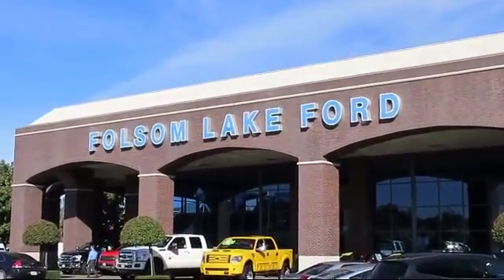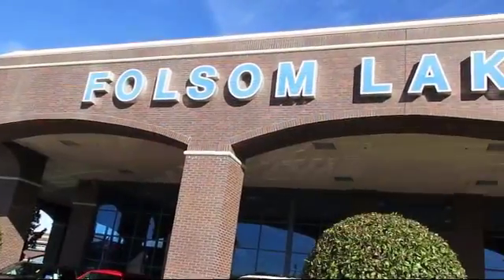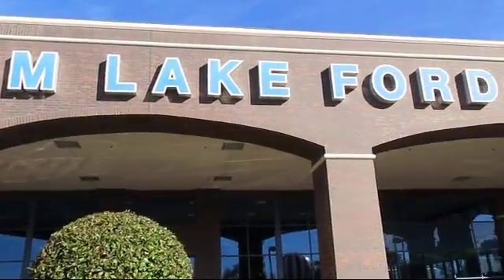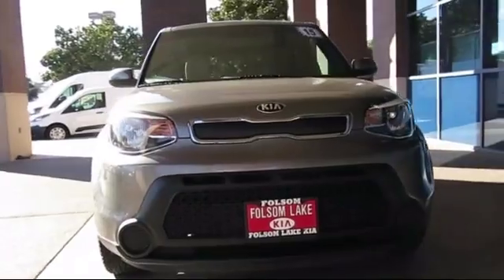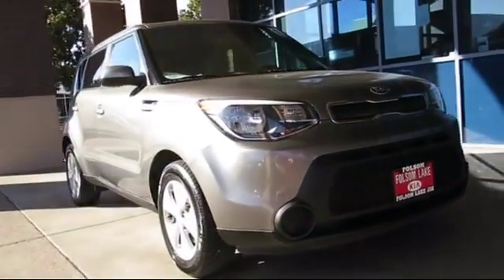2015 Kia Soul Hatchback Folsom Sacramento Roseville Elk Grove El Dorado Hills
2015 Kia Soul Hatchback Stock Number: 7770 Vin:KNDJN2A26F7192347.

12755 Folsom Blvd.